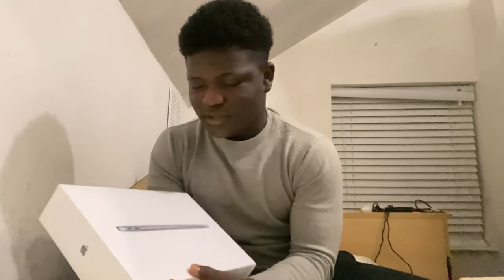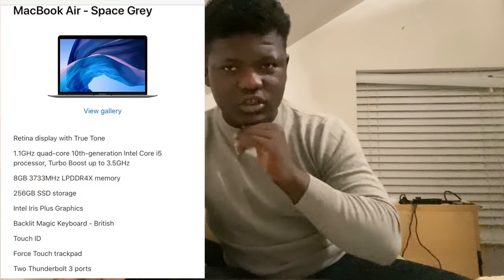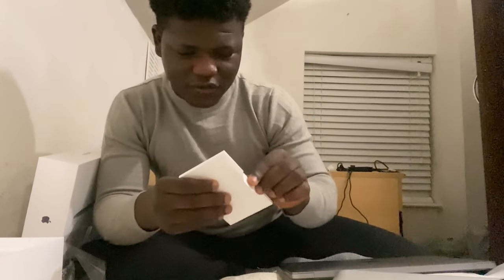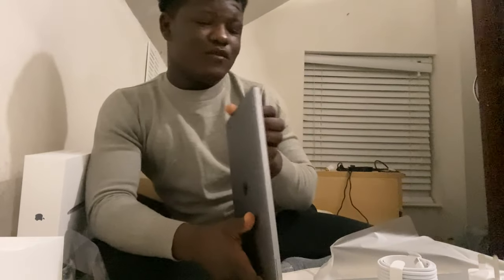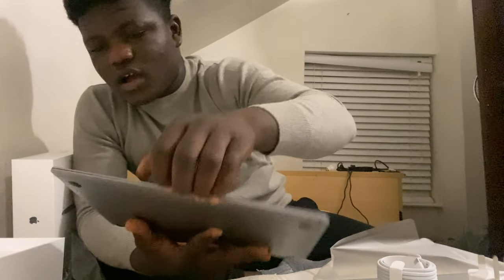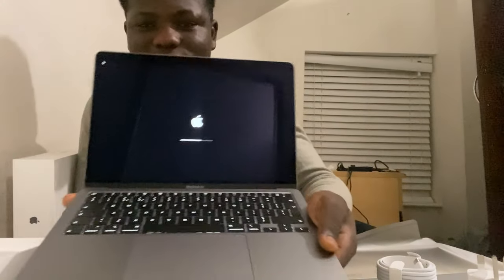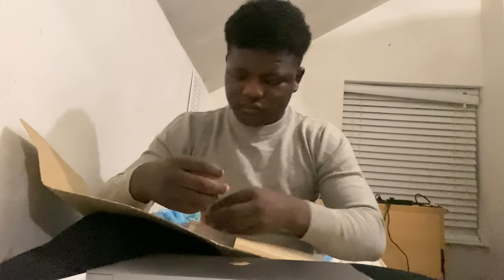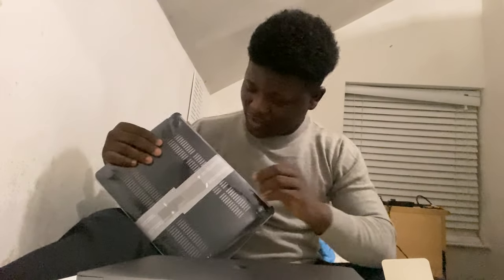2020 MACBOOK AIR UNBOXING + SETUP + ACCESSORIES🤩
I know it's a weird time for new products, but I am excited to check out the new MacBook Air!

have a good day and stay safe out there:)
if u see this, comment "🍏”

—tags— how to customize macbook, macbook tips and tricks, first things to do when getting new macbook, new macbook pro, laptop customization, how to change mac folder icons, special macbook folder pictures, collage wallpaper, how to make wallpaper, analog clock, clock screensaver,